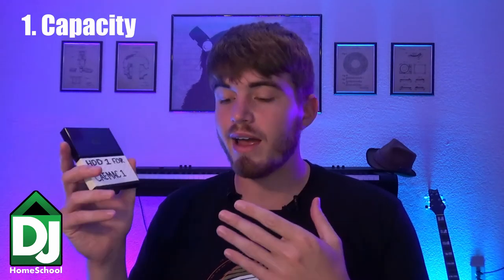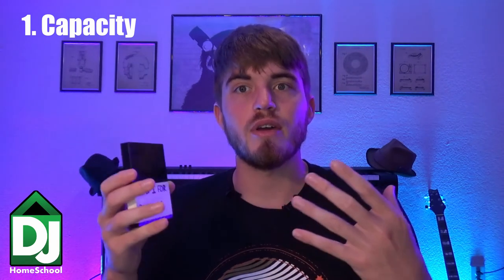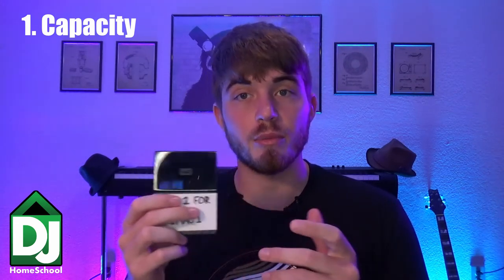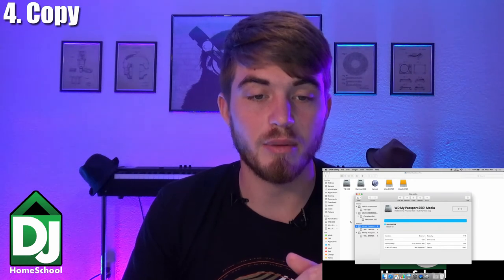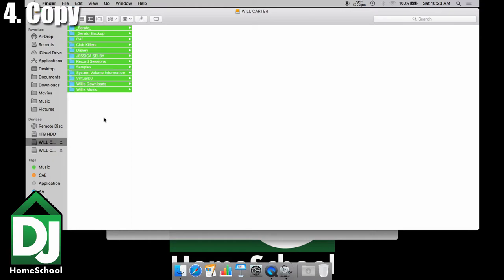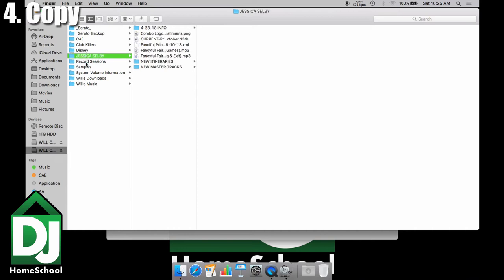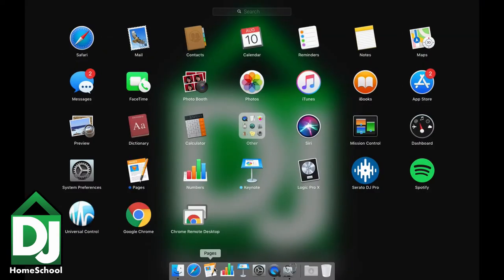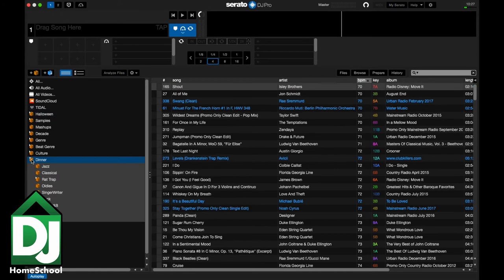Set Up Matched Back Up External Music Library For Serato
This video is about how to format and set up an external hard drive (or SSD) as well as a back up HDD that is an exact match to your main HDD. When you open serato, it won't be able to tell the difference and all your crates and playlists will still be on the back up HDD. You won't have to rebuild all of your crates from the beginning.

“How to”

PC explanation starts at 8:27

Film and Editor:
Will Carter